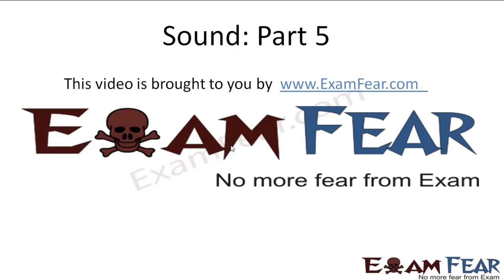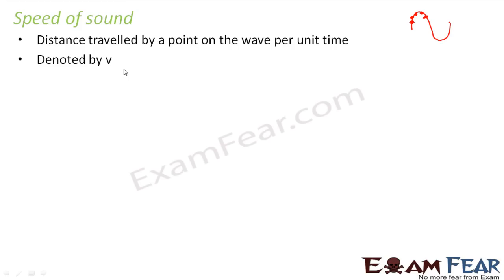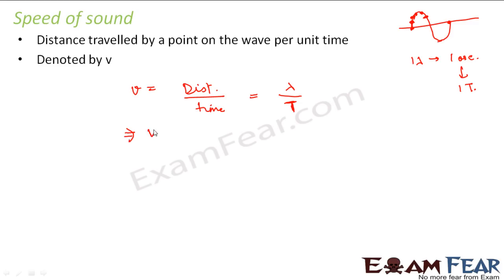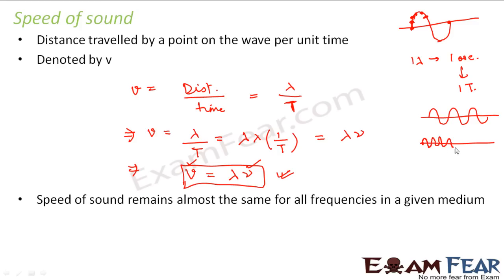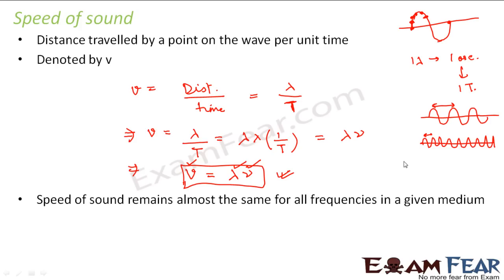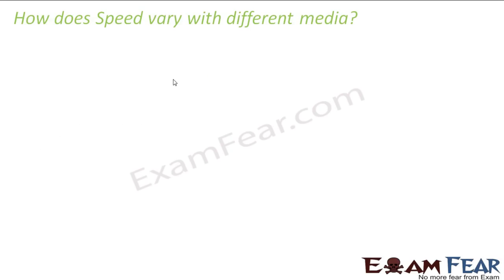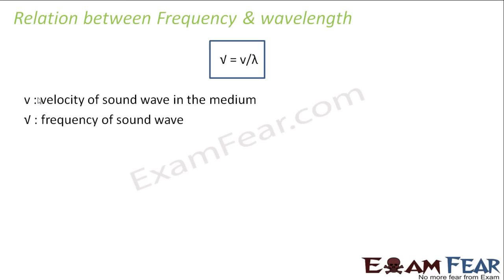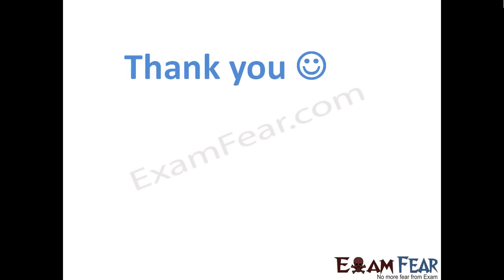Physics Sound part 5 (Characteristics of Sound: Speed) CBSE class 9 IX